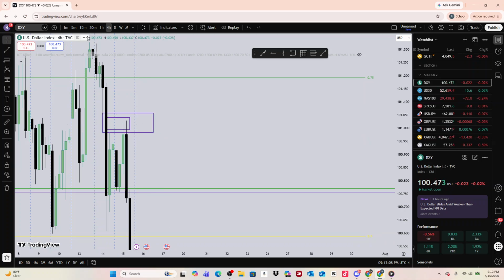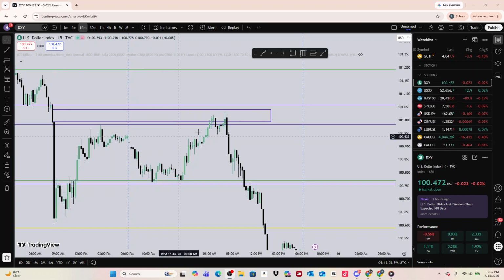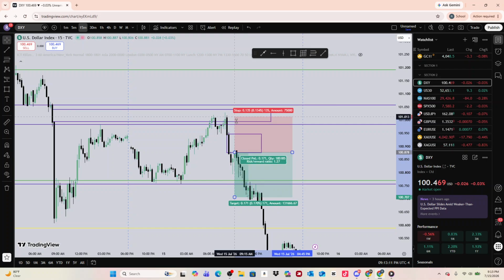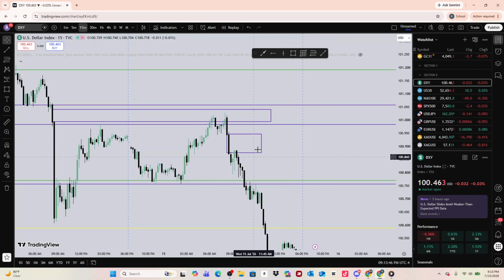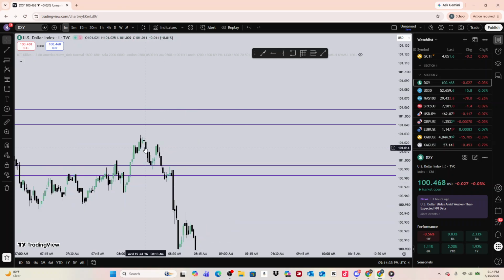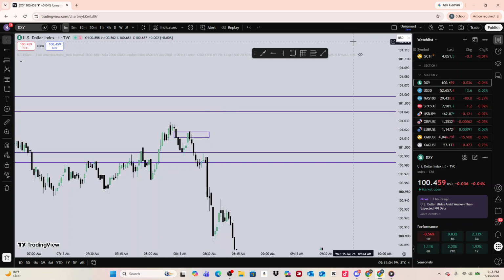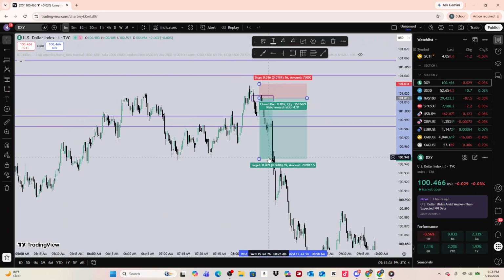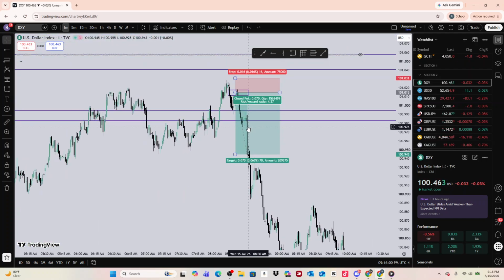Simple way to trade timeframe Alignment (ICT)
just showing a simple way to do it